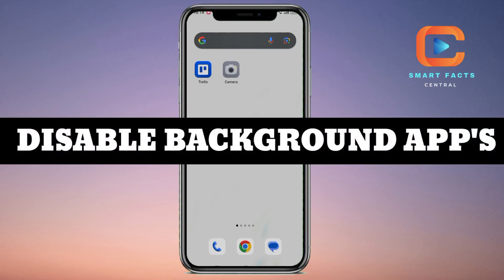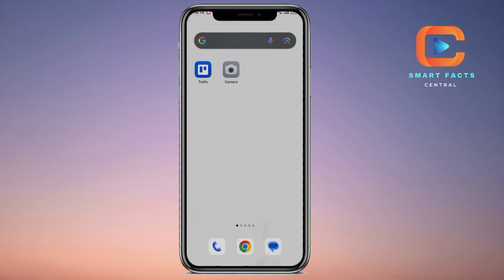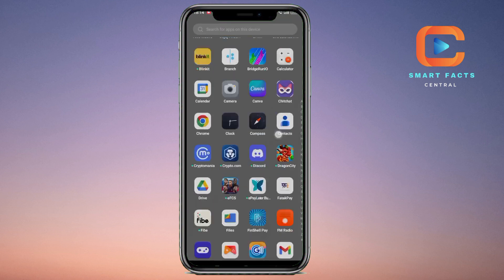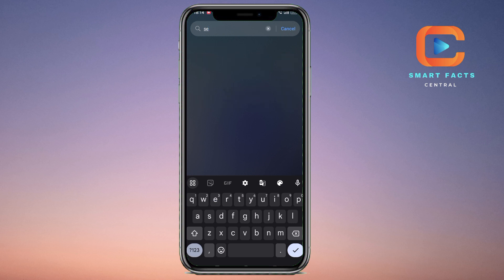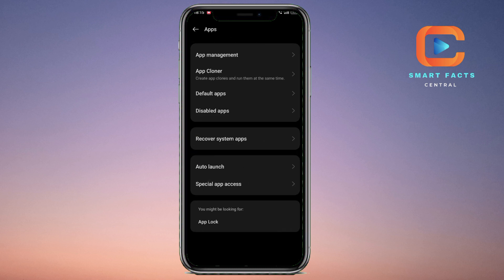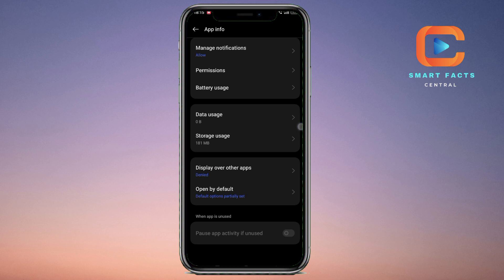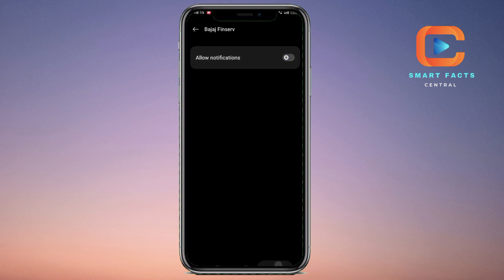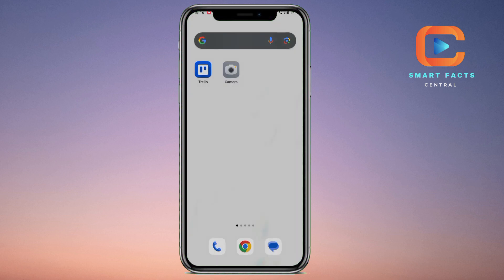How To Disable Background App's In Android (Update)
How to Disable Background Apps in Android